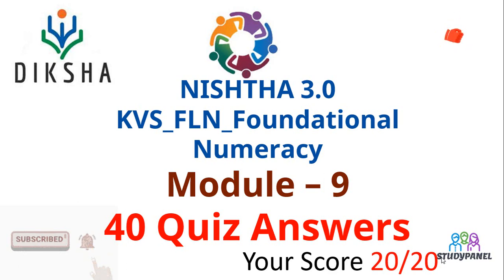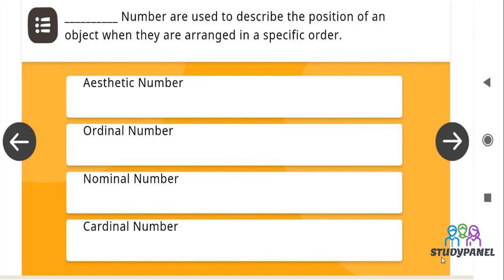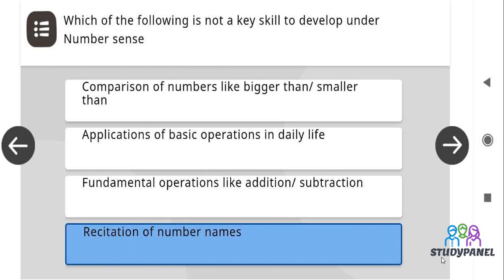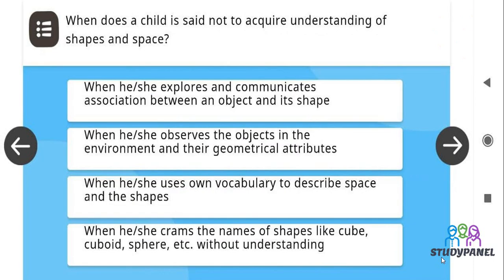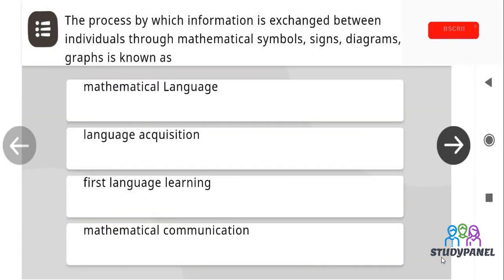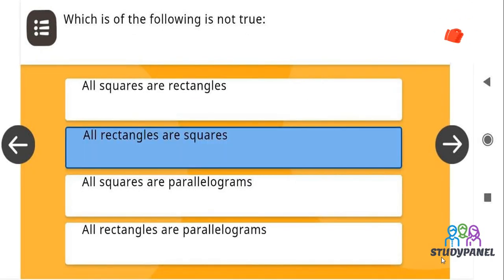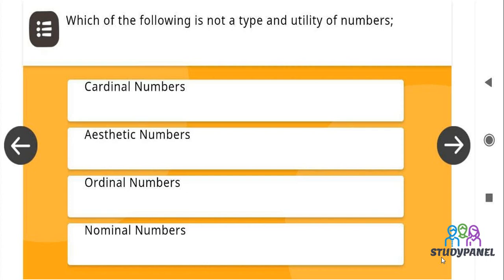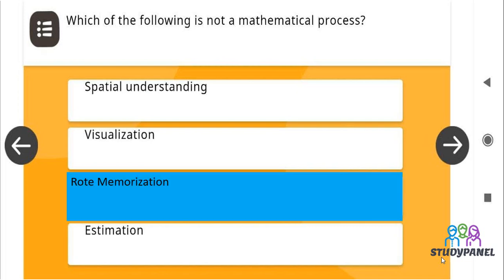Module - 9 - KVS_FLN_Foundational Numeracy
NISHTHA 3.0 Module  - 9. All answers for KVS_FLN_Foundational Numeracy.